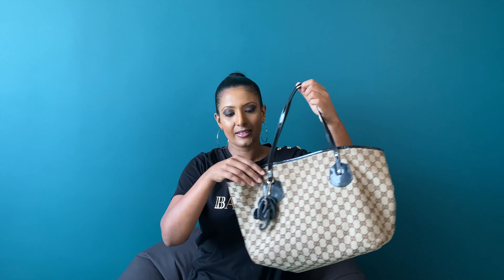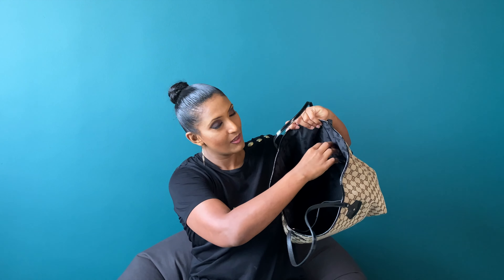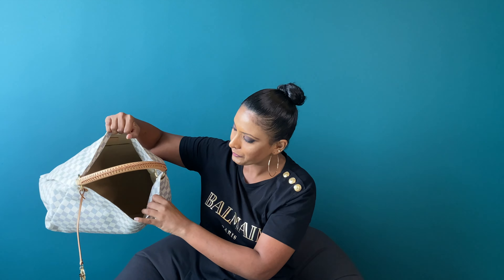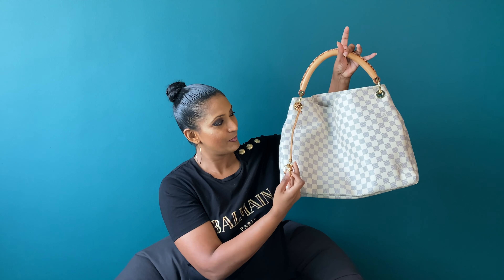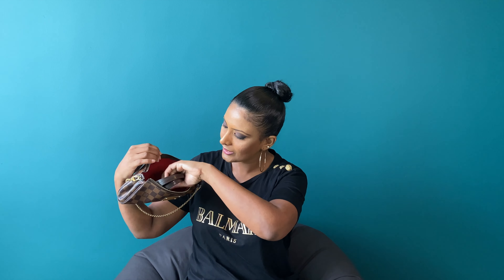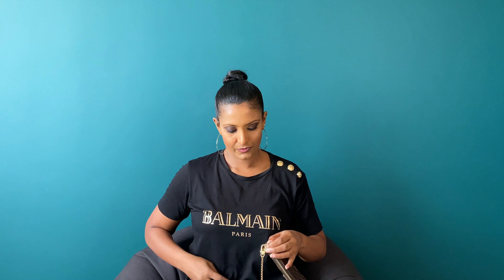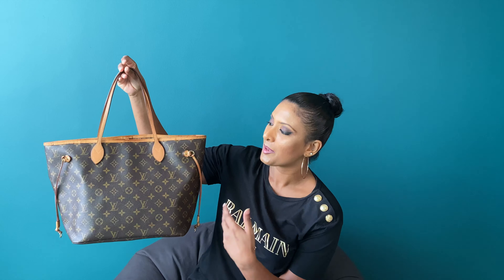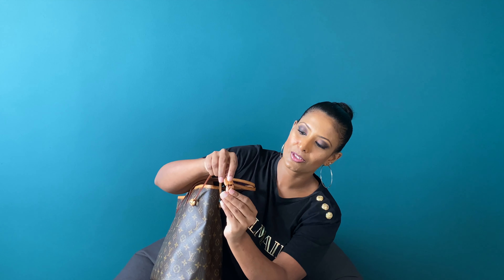MY FIRST 5 LUXURY DESIGNER HANDBAGS!!!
Hi guys, In this video I am showing you guys my first 5 luxury designer handbags I bought when starting my collection. I have a little story behind each bag. Hope you guys will enjoy!!!

Eva Clutch - this bag is discontinued by Louis Vuitton. Therefore I have put the link of a similar bag at LV.

Previous Videos